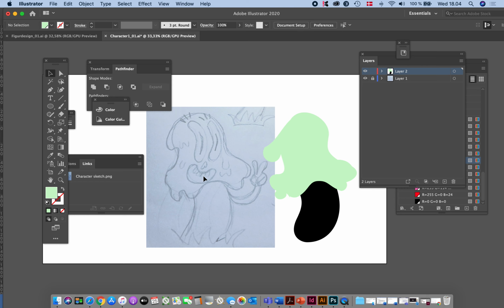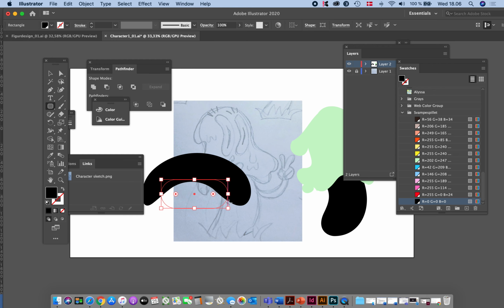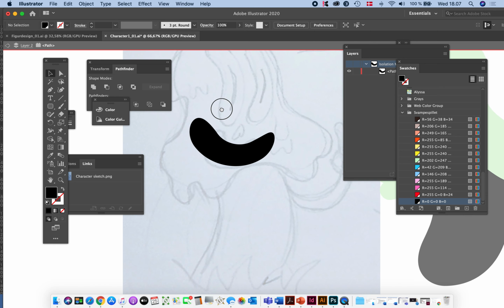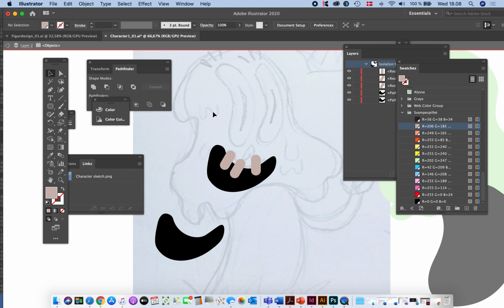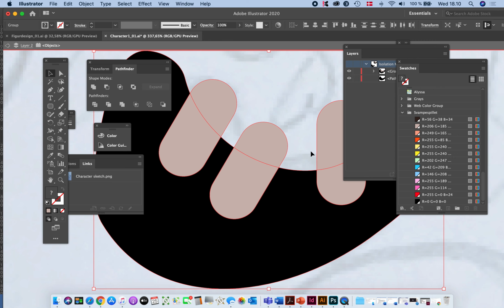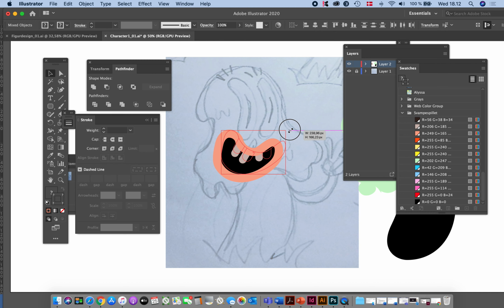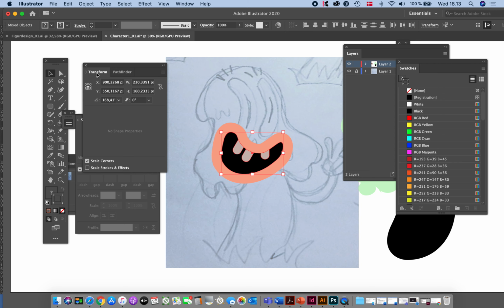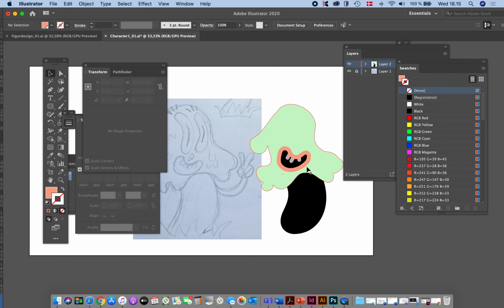Illustrator 04: Warp Tool, Path Finder Tool and transform a Stroke